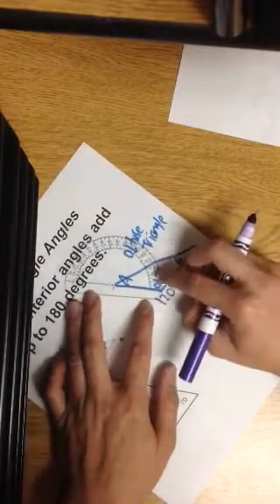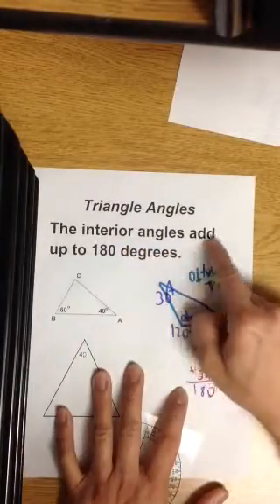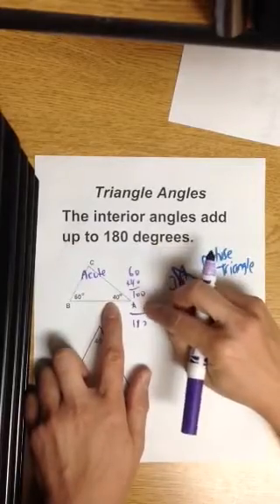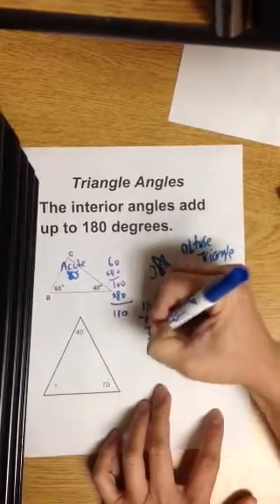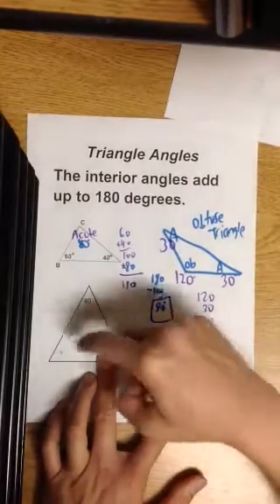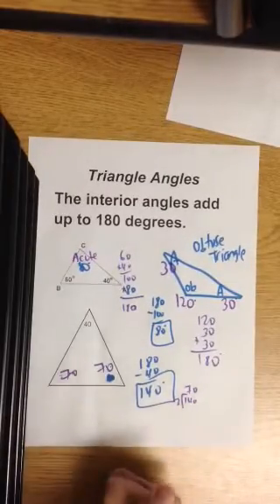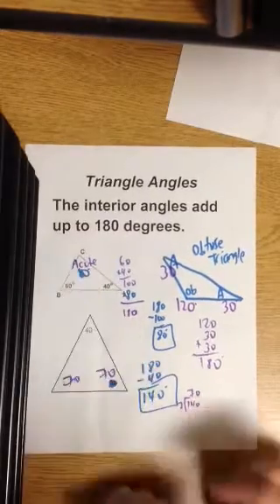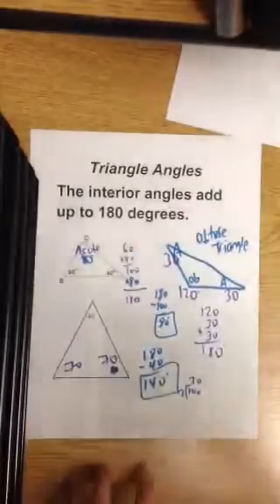Missing Interior Angle for Triangles